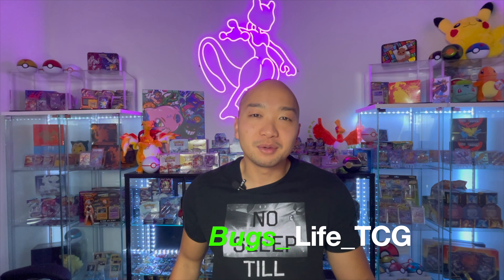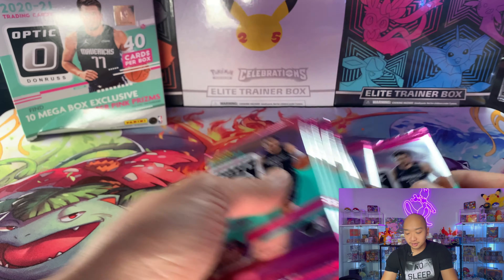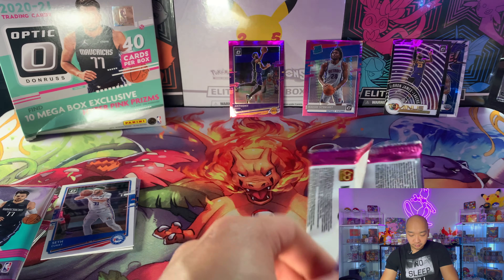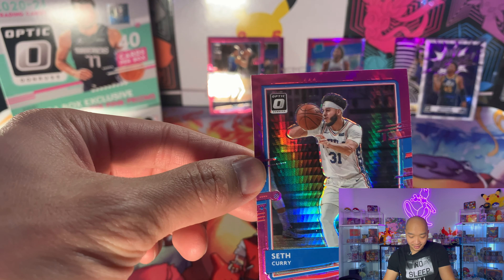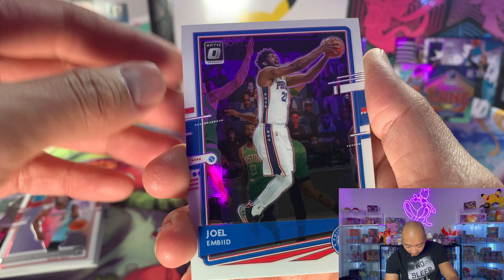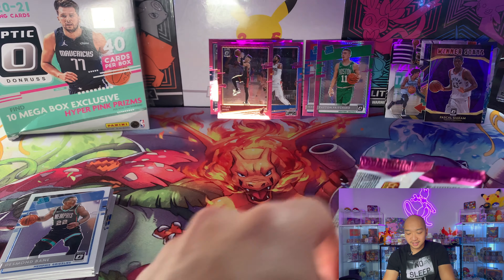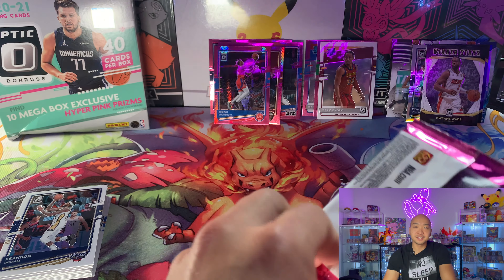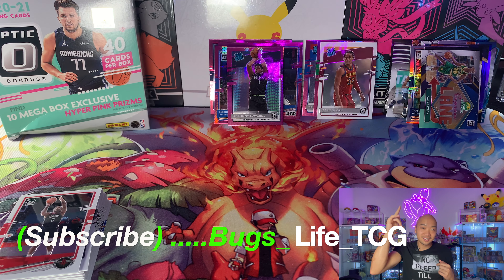ANT MAN!!! - NBA Optics Mega Box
Changing it up a little and opening some sports for the channel.
NBA Optics Mega Box - Lets look for those ultra rare rookie cards.